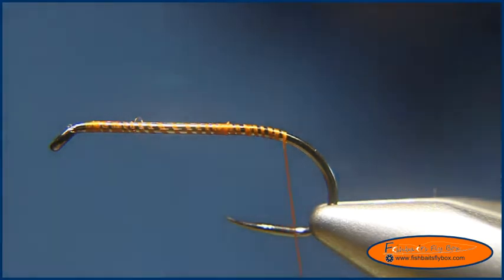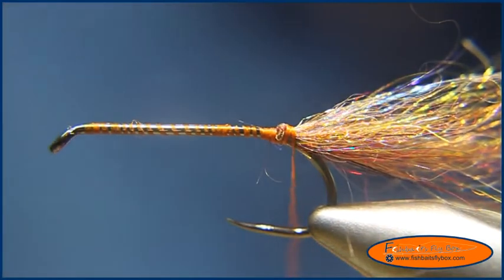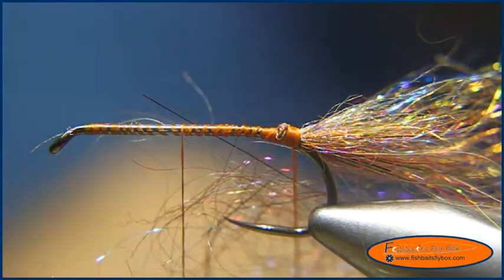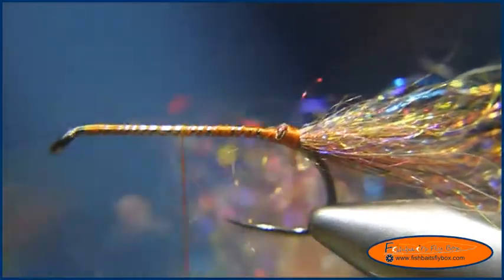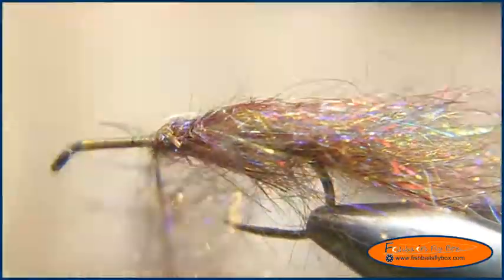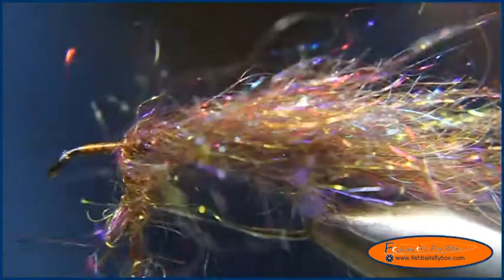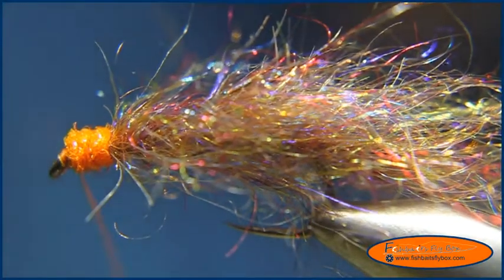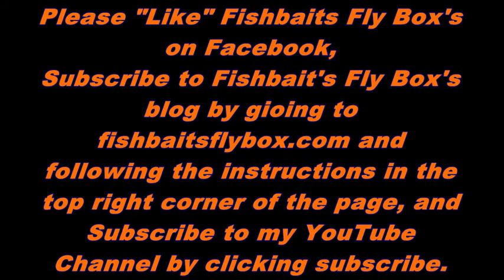Fly Tying - Simi Seal Pumpkin Head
Lance Dean of Fishbait's Fly Box demonstrates the tying of the Pumpkin Head Simi Seal Leech.

Please enjoy this Demonstration of the Pumpkin Head Mohair Leech.

Photos/Videos

Downloadable Files

Comments